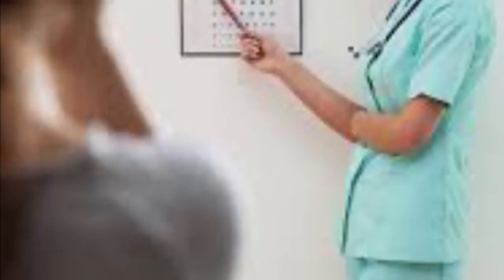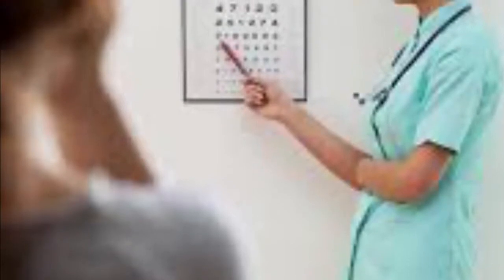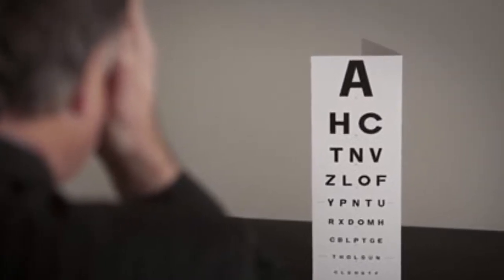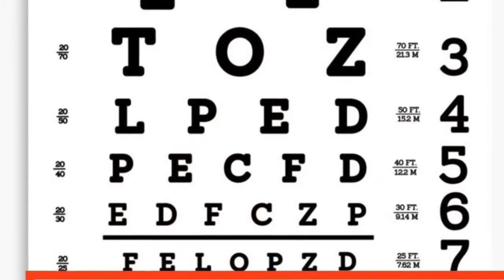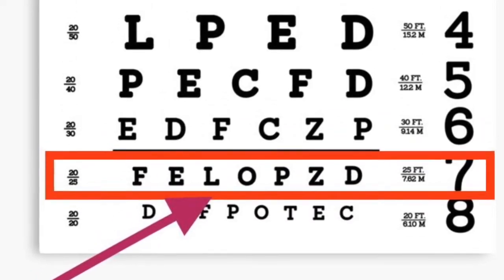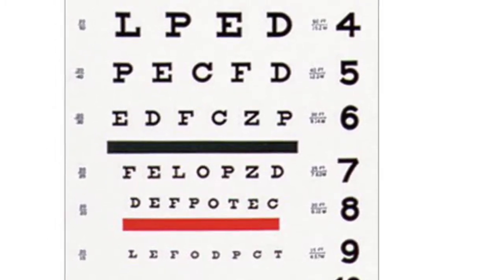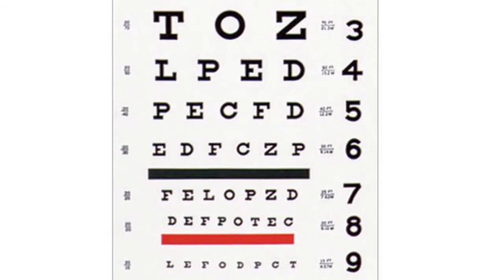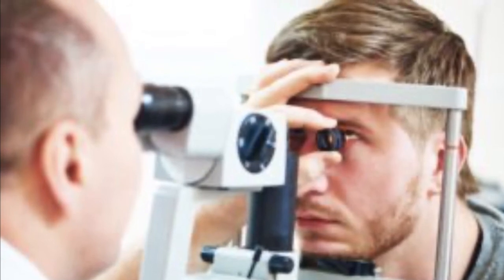Snellen Eye Chart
3rd year athletic training student Tyler Mitchell explains the snellen eye chart